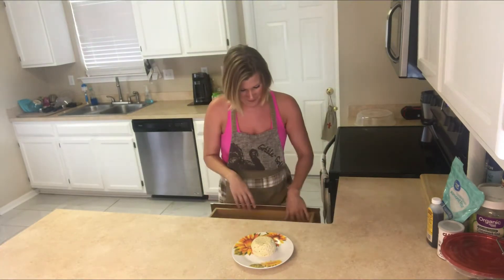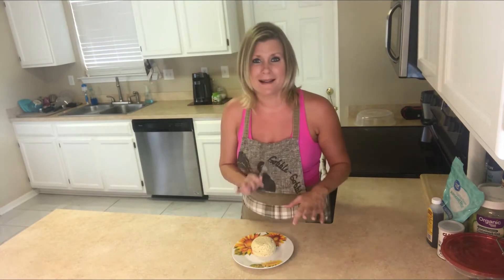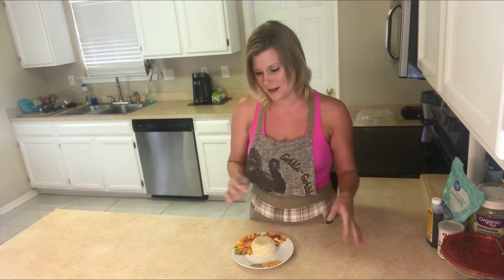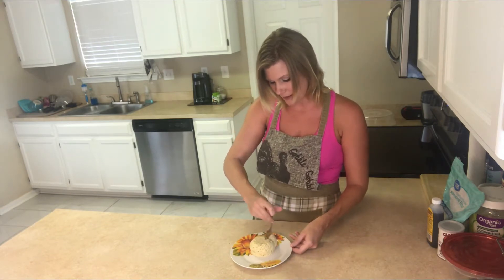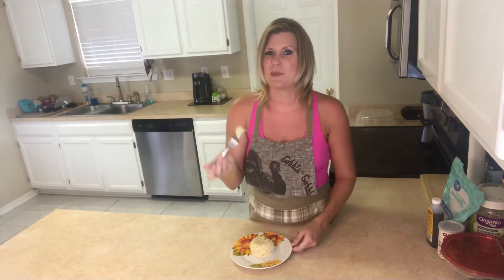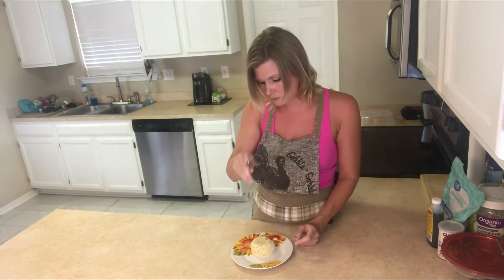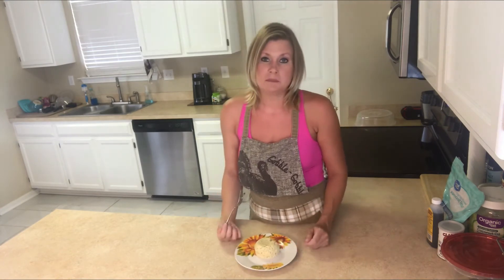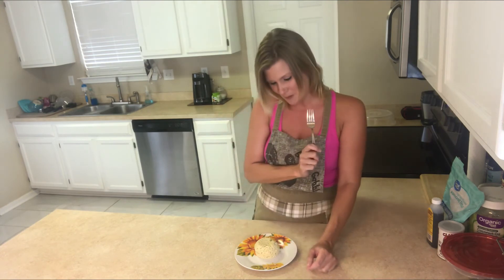TASTE TESTING!!! Keto-Low Carb Vanilla Mug Cake!!!🍰